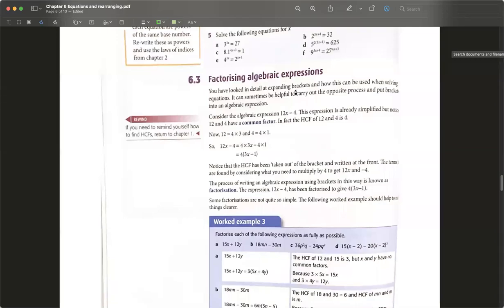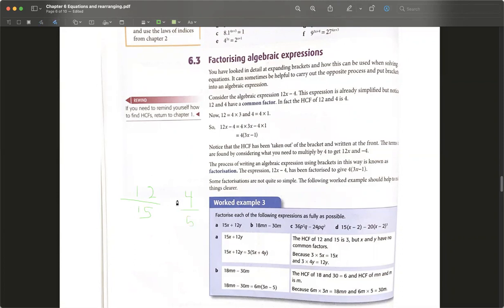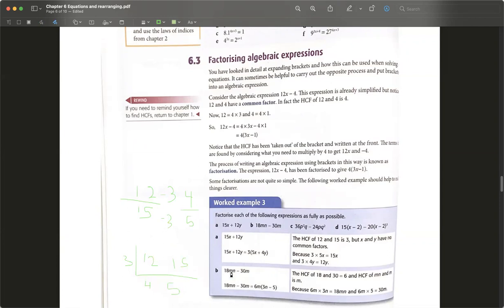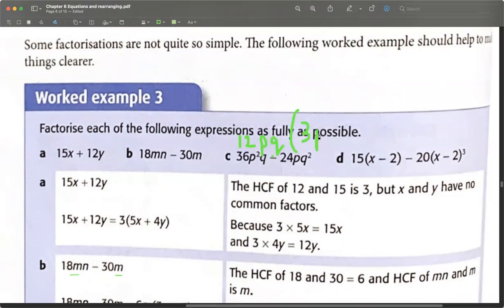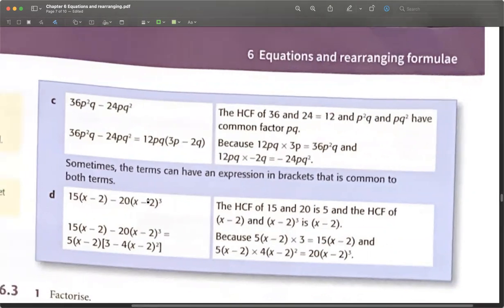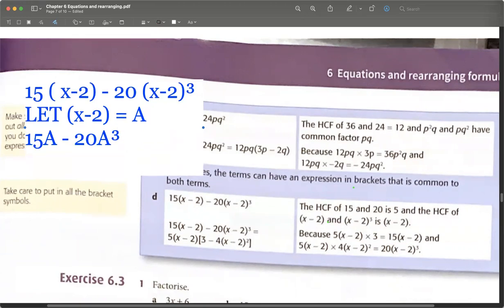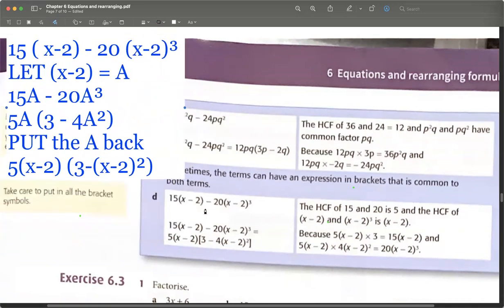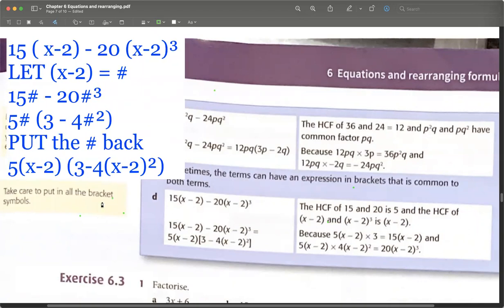6.3 Factorising Expressions